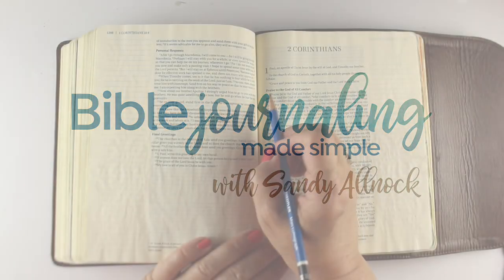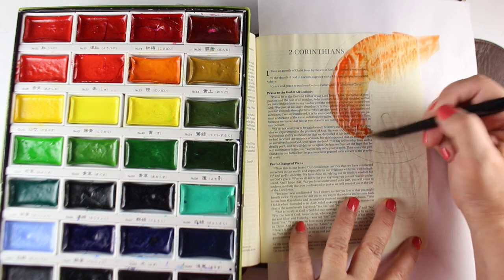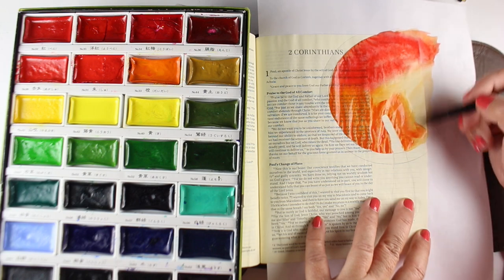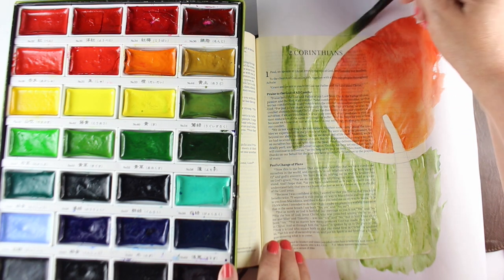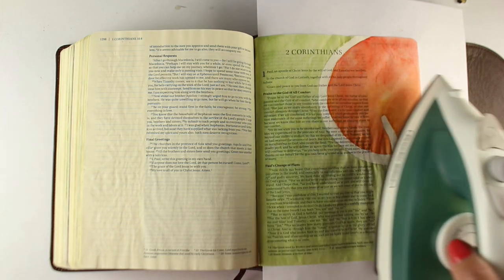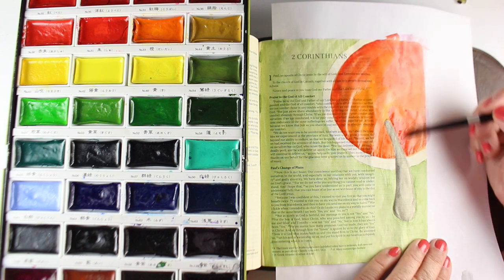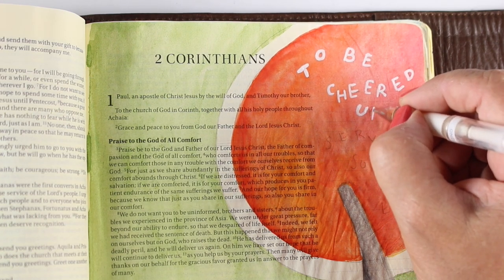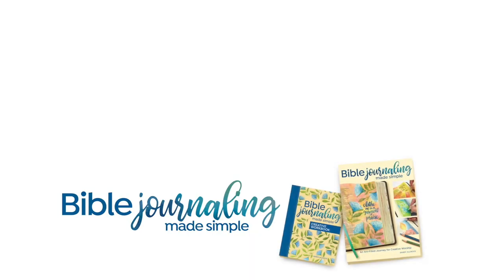Bible Journaling 2 Corinthians 1:3-4, Defeating Depression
Depression is one of my lifelong struggles...but God has given me a way out and made me new: when I find myself in a depression spiral, the best step to take is to serve someone else. You may also have found that your own struggles end up being your best areas to minister to others, since you're experienced and can offer tangible solace.

SCRIPTURE:
Praise be to the God and Father of our Lord Jesus Christ, the Father of compassion and the God of all comfort,  who comforts us in all our troubles, so that we can comfort those in any trouble with the comfort we ourselves receive from God.
 2 Corinthians 1:3-4